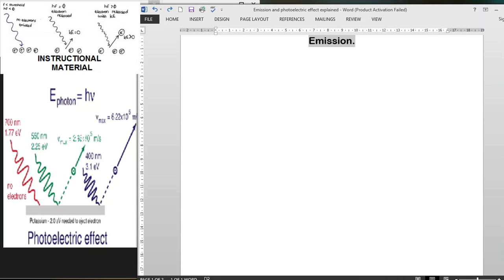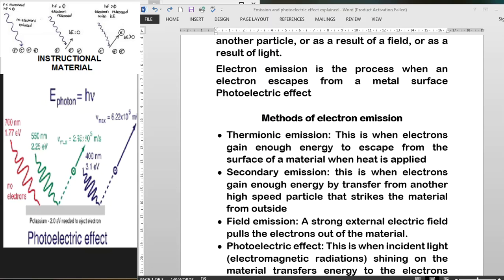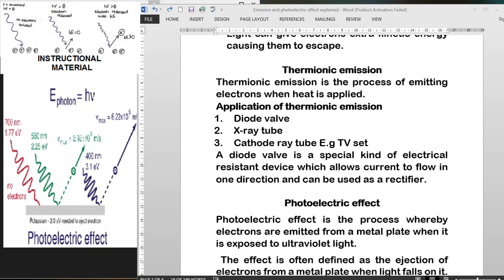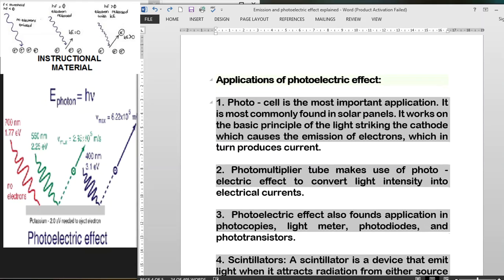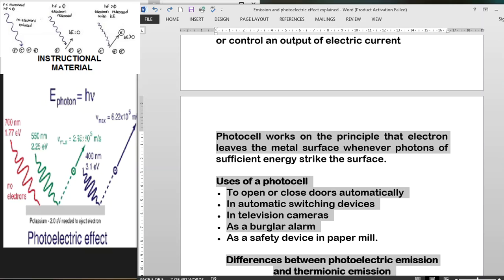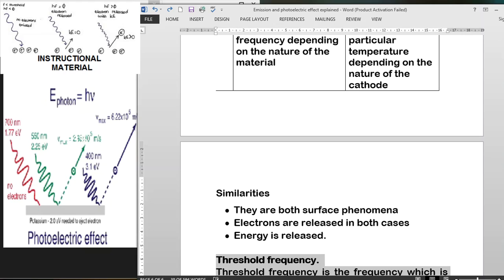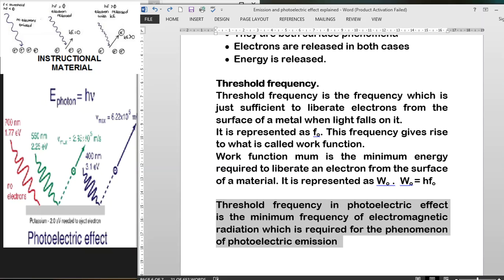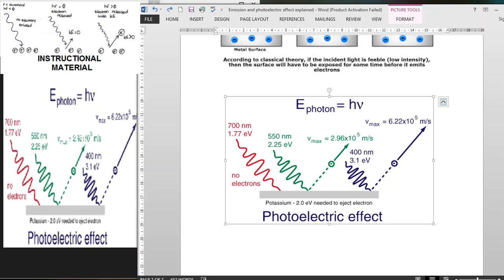PHOTOELECTRIC EFFECT what you need to know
what you were not told about photoelectric effect